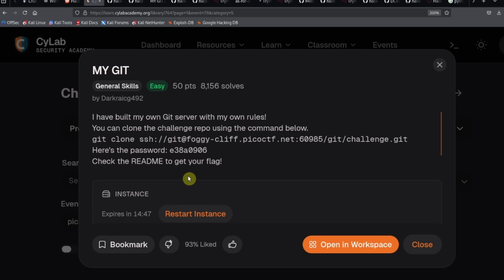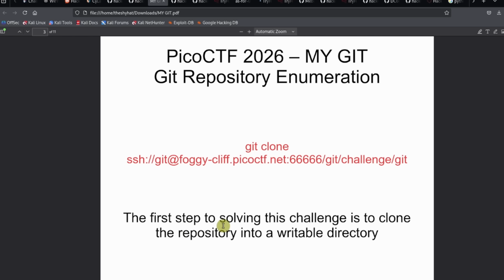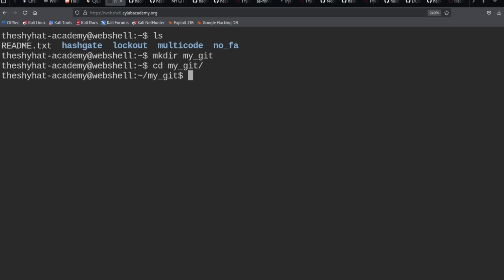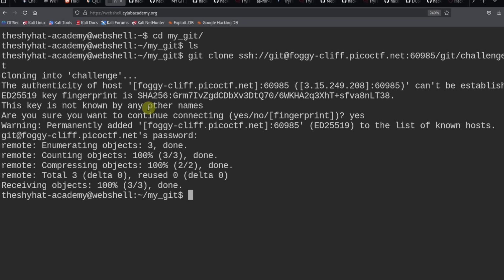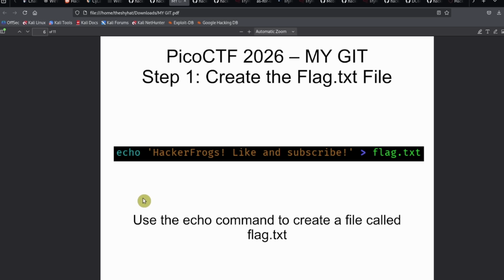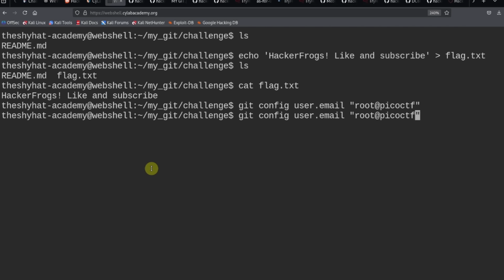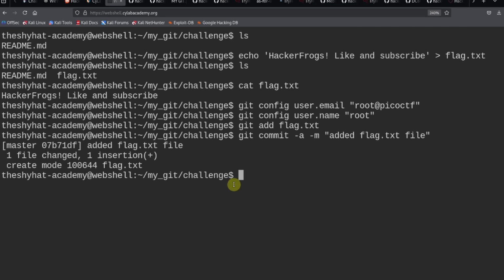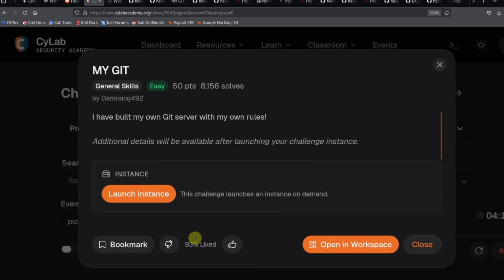picoCTF 2026 / Cylab - MY GIT - General - Git Push